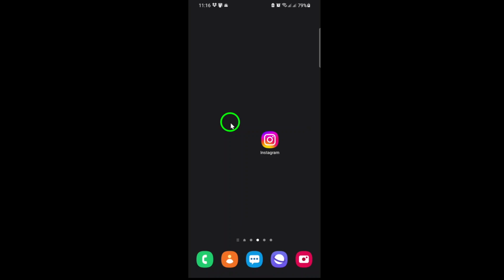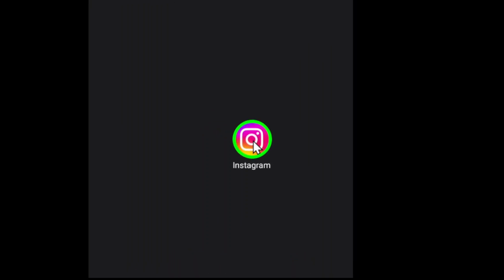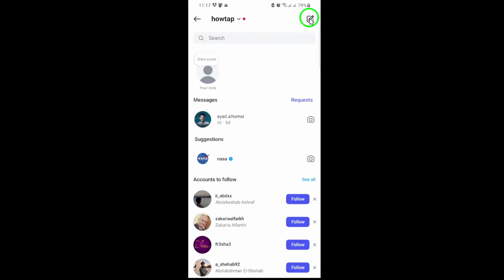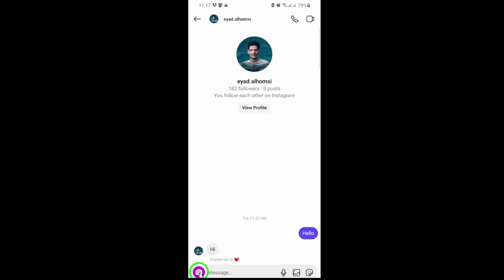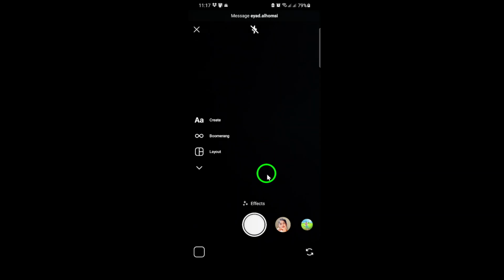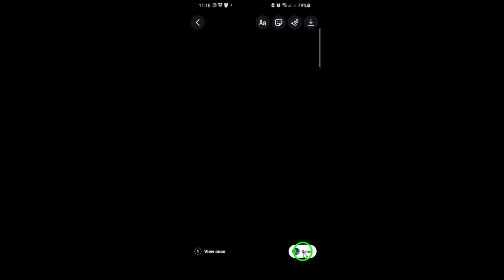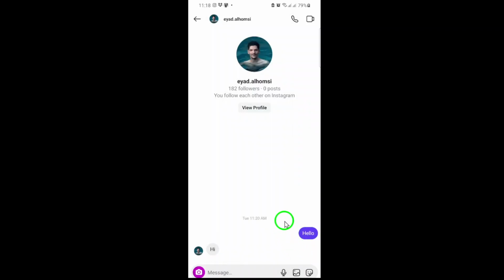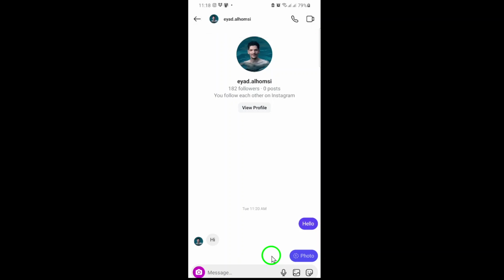How to Send One Time Viewed Photo On Instagram (Updated)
Learn how to send a one time viewed photo on Instagram with this easy, updated step-by-step guide. This method ensures your photo can only be seen once by the recipient, adding an extra layer of privacy to your messages.

Follow these simple steps to send a disappearing photo on Instagram:

1. Open the Instagram app and go to your DMs.

2. Tap on the chat you want to send the photo to.

3. Tap the camera icon in the bottom-left corner.

4. Take a photo using the capture button.

5. Select “One View” at the bottom (circle with "1" icon).

6. Tap the Send button (arrow icon).

This feature is perfect for sharing sensitive or private images that you don’t want to remain in the chat. Sending one time viewed photos on Instagram is quick and secure, making your conversations more private. Watch the video for a full demonstration and never worry about your photos lingering in chats again[6][9][13].

Chapters:
00:00 Intro
00:12 Soultion
01:05 Outro